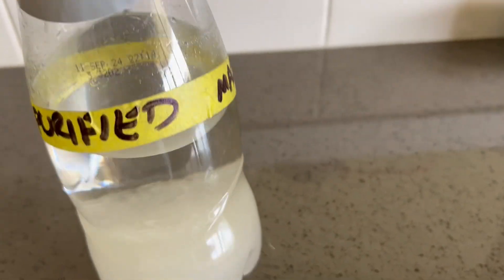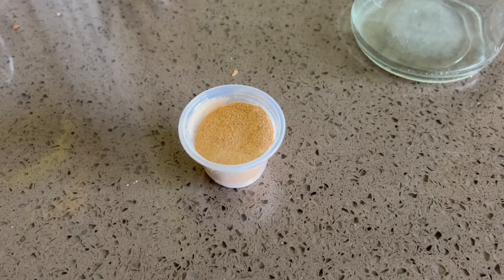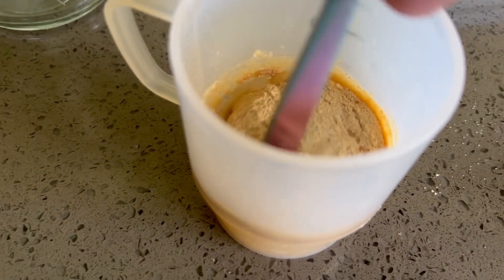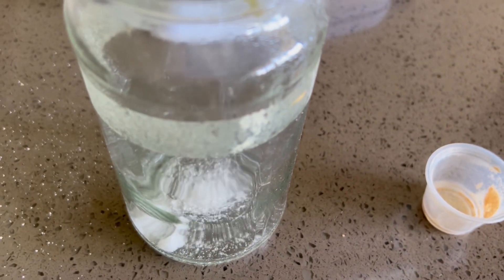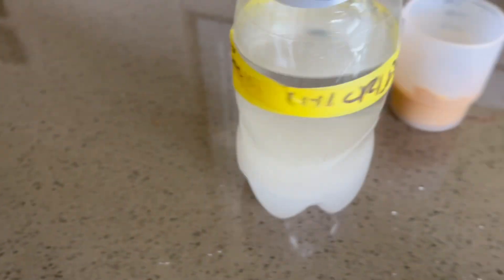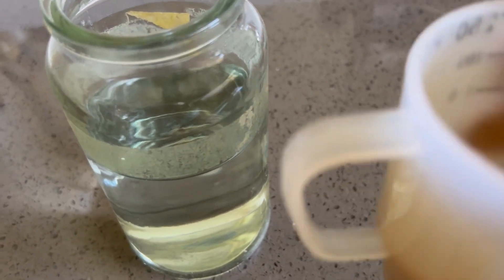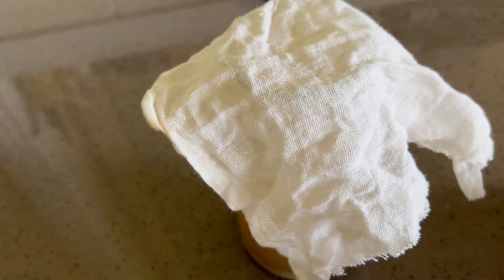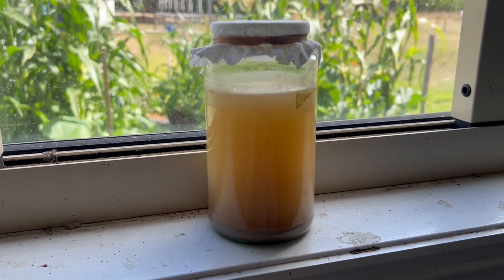Fermentation of Magnesium Chloride